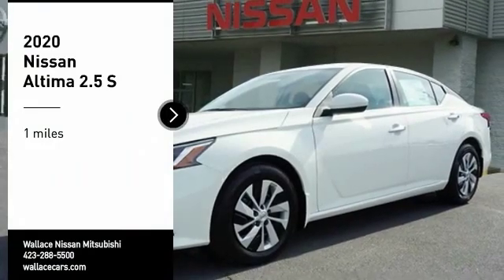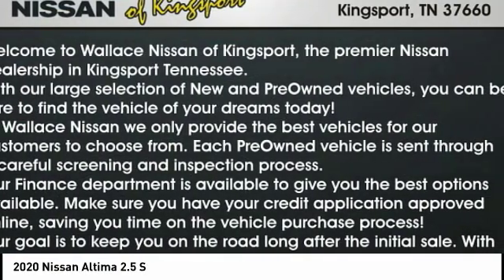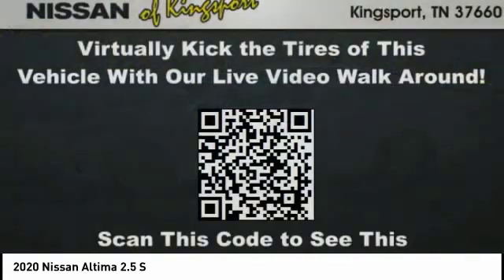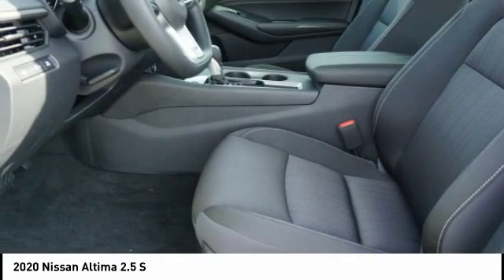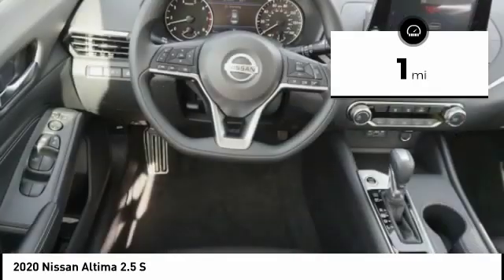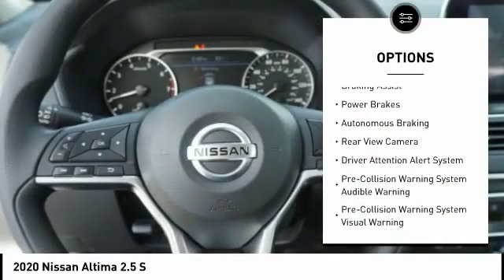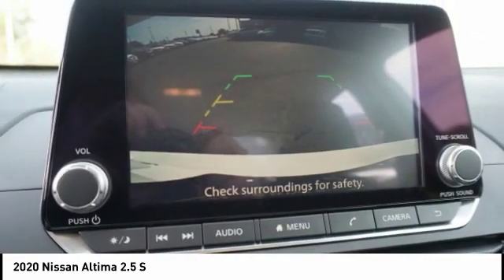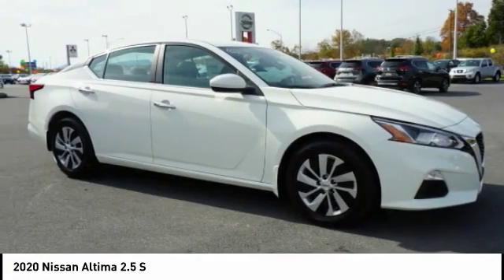2020 Nissan Altima Kingsport TN N5297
2020 Nissan Altima 2.5 S

2733 East Stone Dr.

Glacier White 2020 Nissan Altima 2.5 S FWD CVT with Xtronic 2.5L 4-Cylinder DOHC 16V CVT with Xtronic.Recent Arrival! 28/39 City/Highway MPG